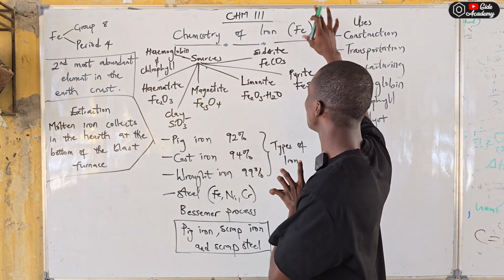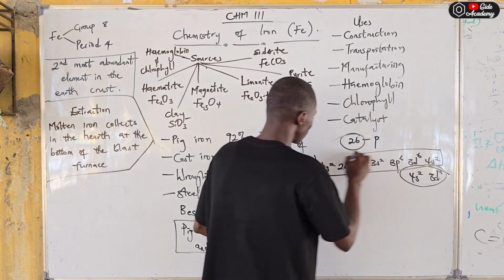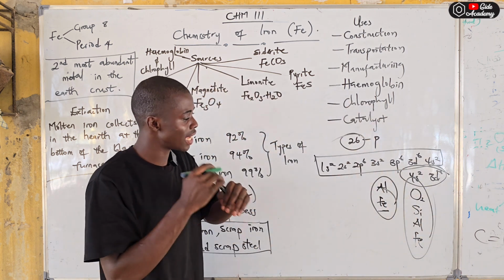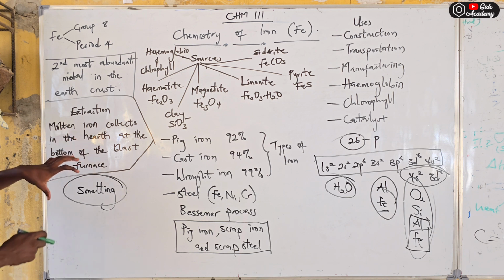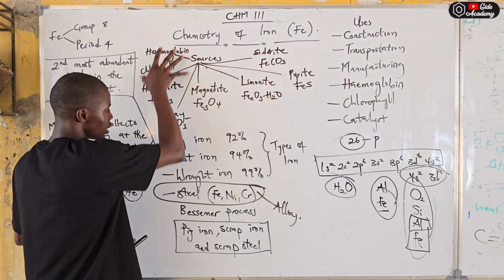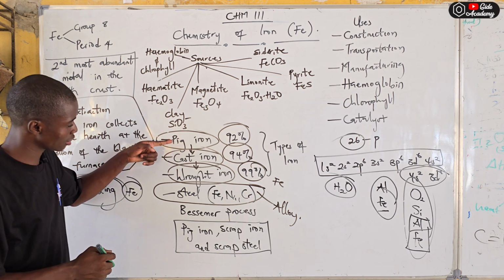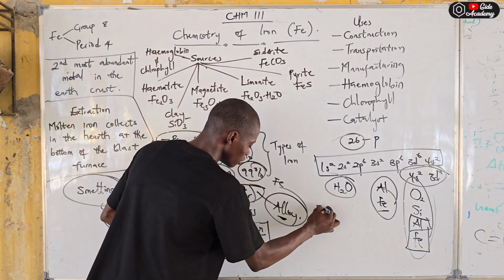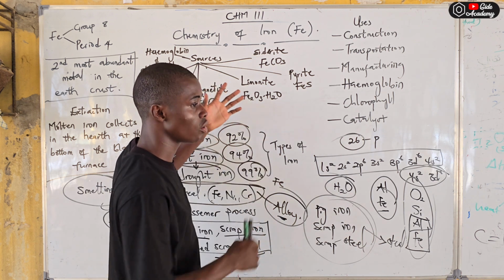CHEMISTRY OF IRON || CHM 111 & CHM 112 || DELSU & UNIDEL || METALS AND NON METALS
This video explains the chemistry of Iron (a transition block element in the periodic table).